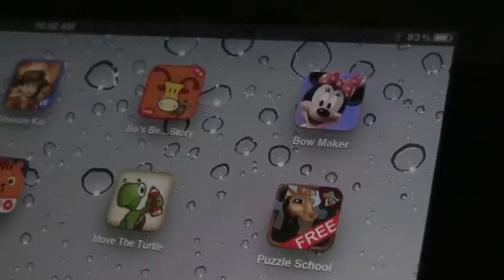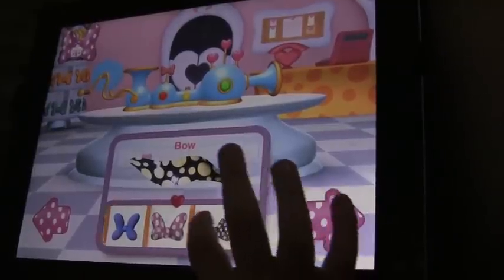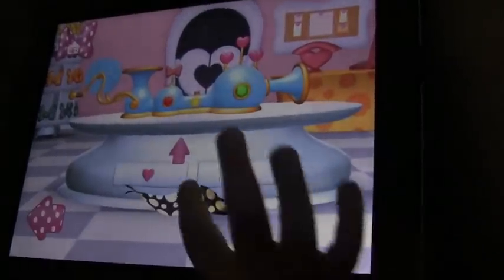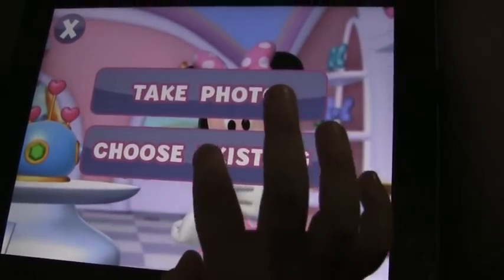Minnie Bow Maker App Review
App Review of the new Disney Channel App, Minnie's Bow Maker